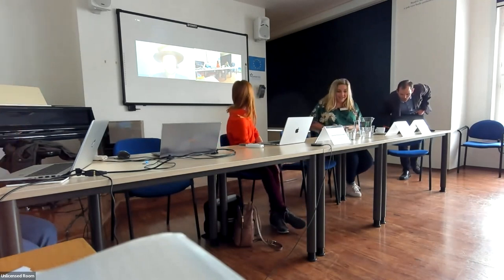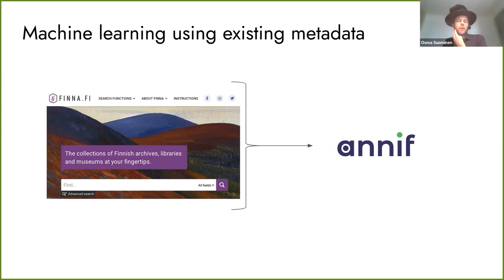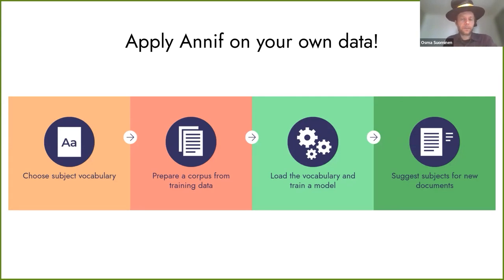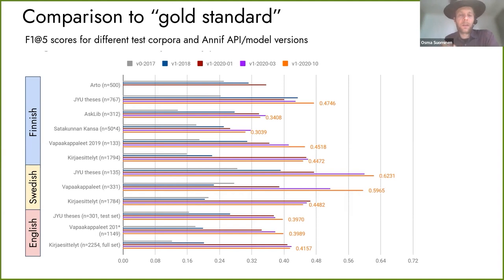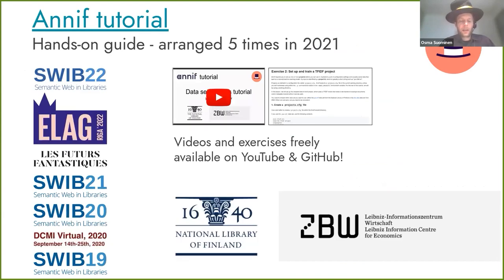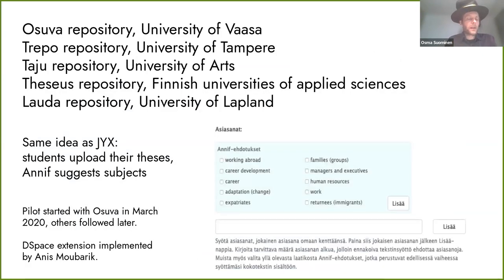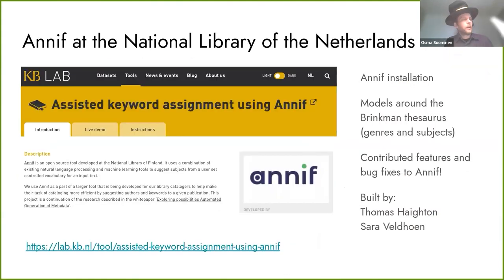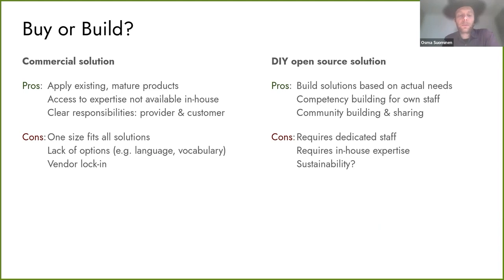Osma Suominen: Automated Generation of Subject Headings using Anif and Finto AI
Mutual Learning Workshop for Improving Cultural Heritage Bibliographical Metadata
Day 2 – October 13/2022